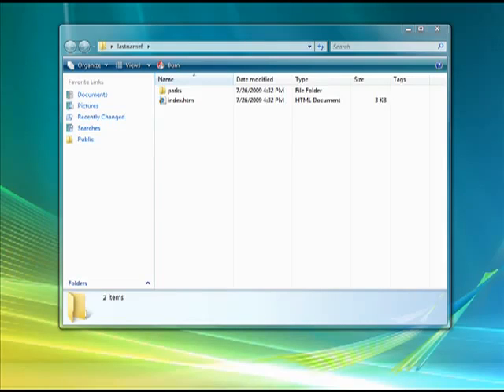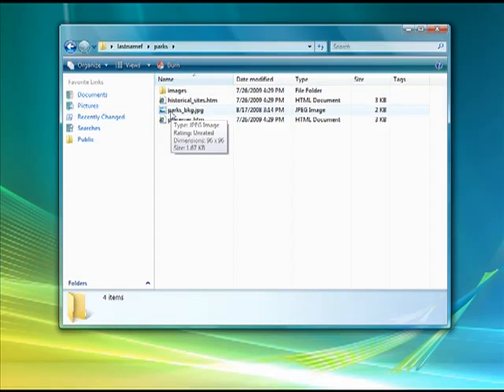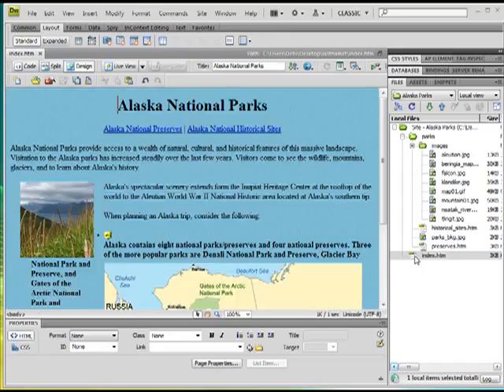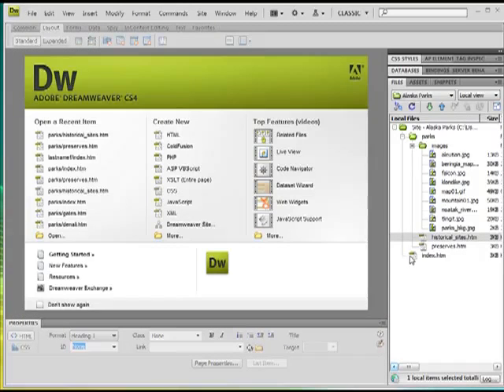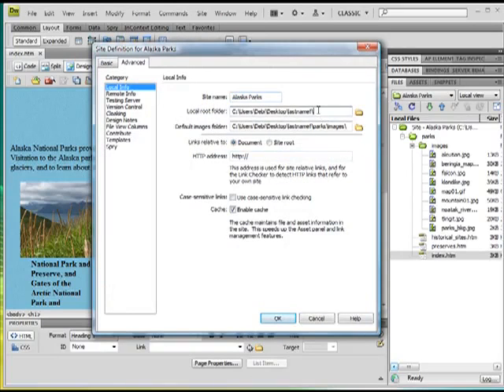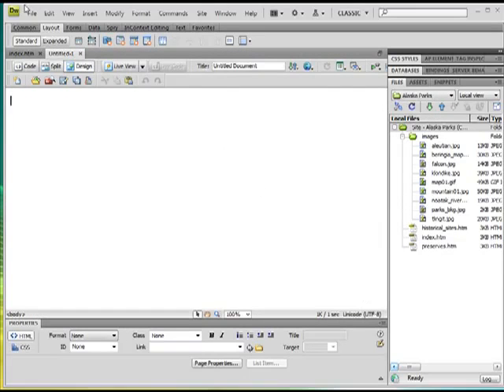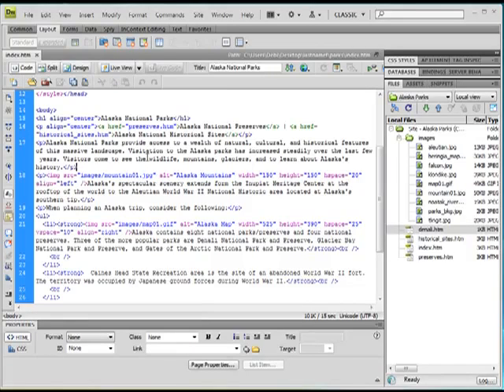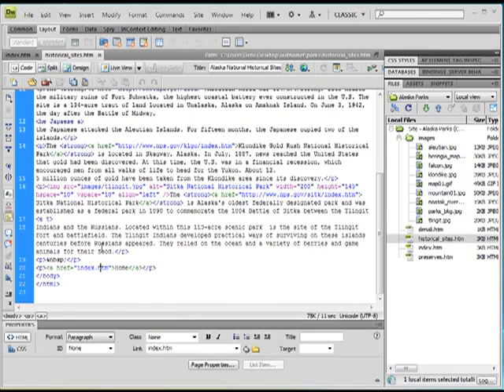Fixing Hierarchy in Dreamweaver Files Panel YouTube